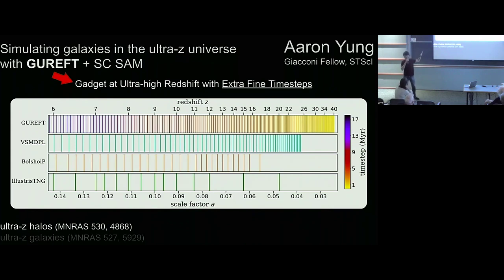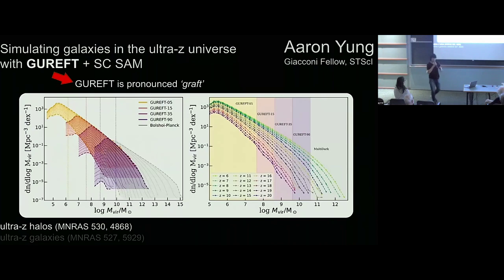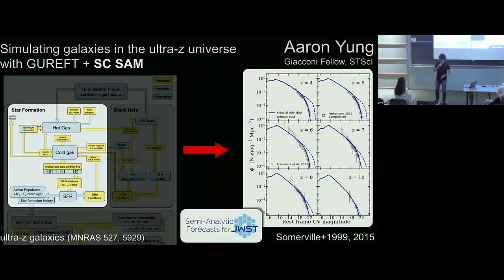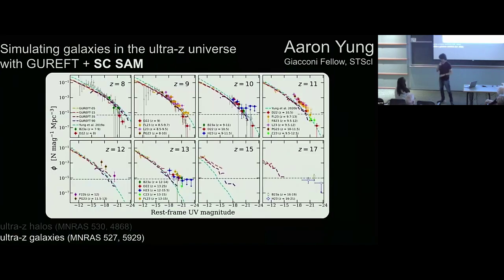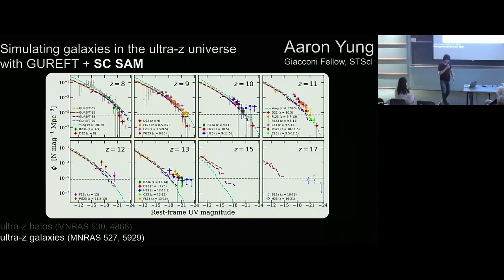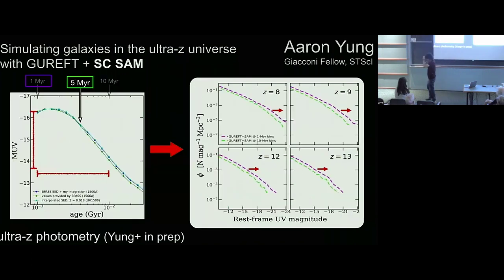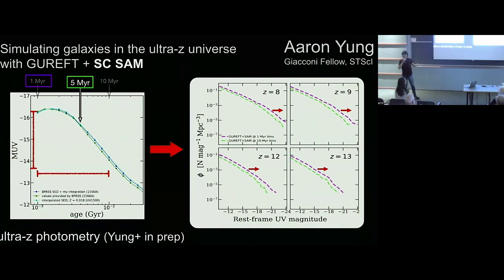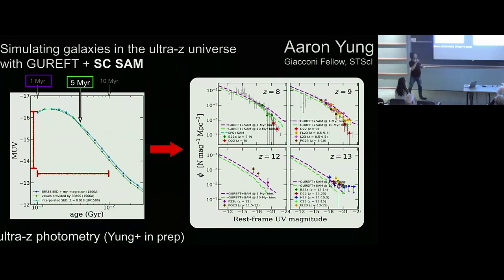Simulating galaxies in the ultra-z universe with GUREFT + SC SAM ▸ L. Y. Aaron Yung (STScI)